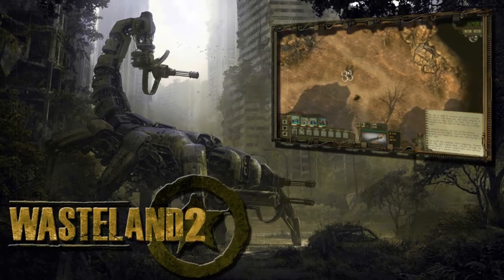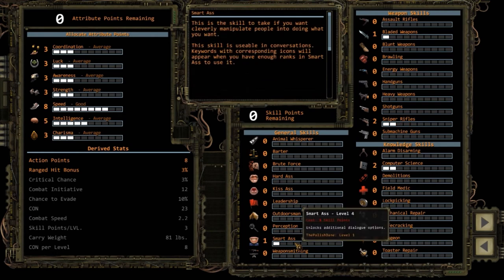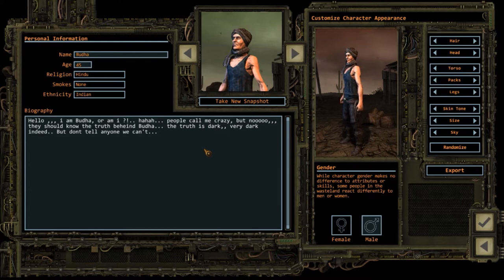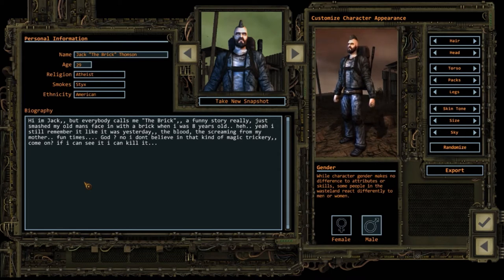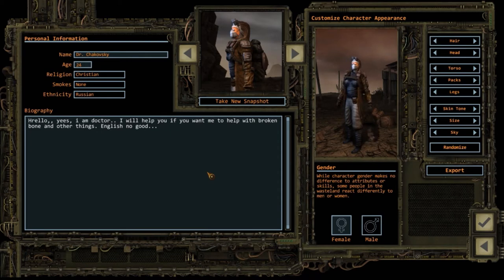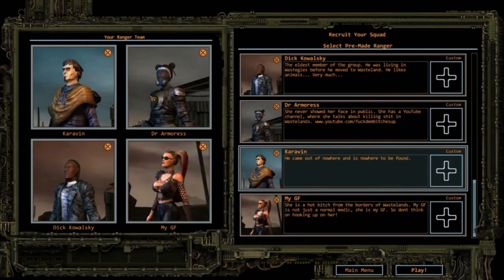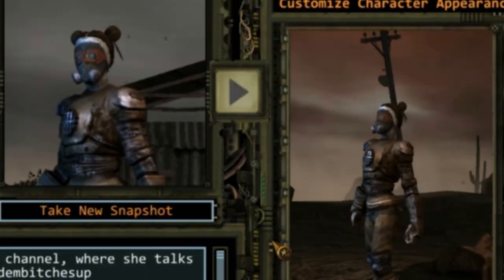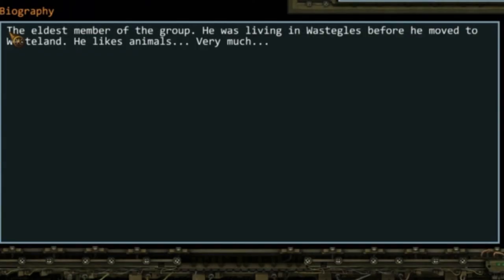Team Introduction - Wasteland 2 Challenge - Me vs Karavin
OH MY GOD! its finally here !, the WASTELAND 2 CHALLENGE!

I have been looking so much forward to this ! :) i hope you enjoy, please remember to like and stuff ;)

and other stuff :D